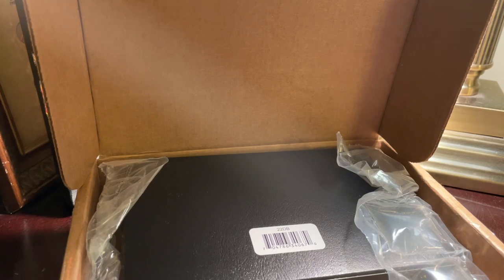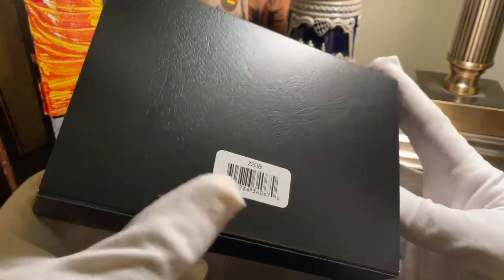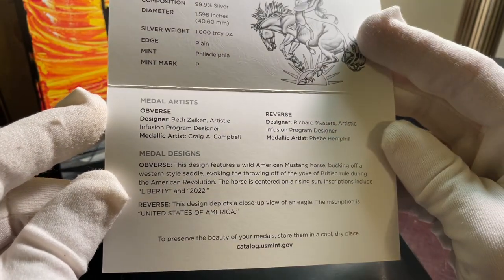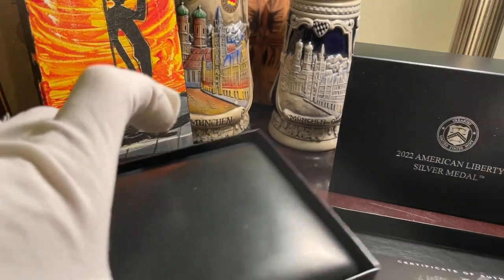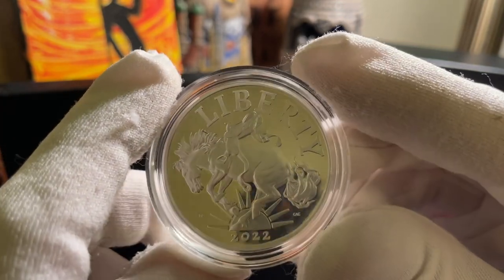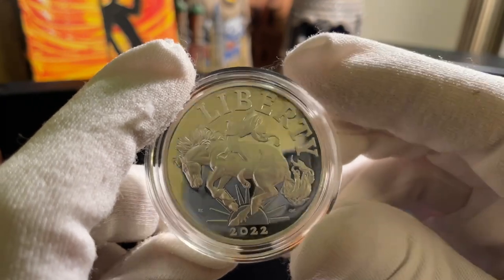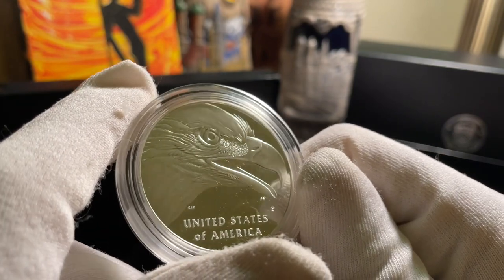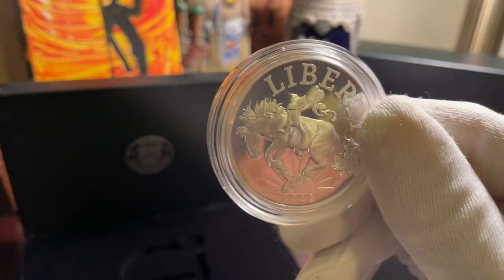2022 American Liberty Silver Medal Unboxing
2022 American Liberty Silver Medal Unboxing